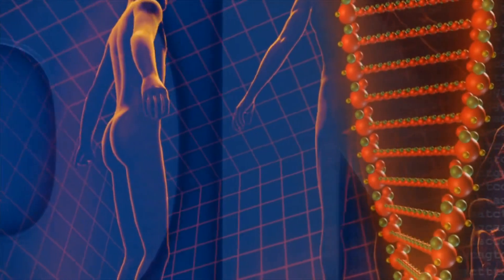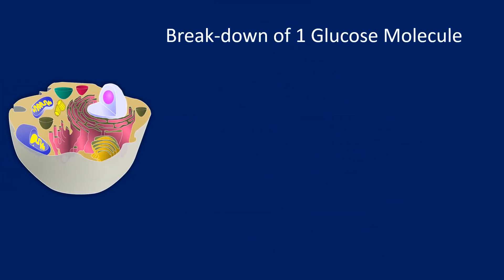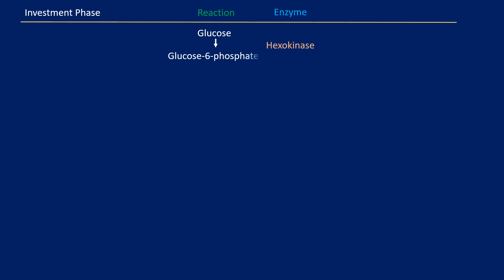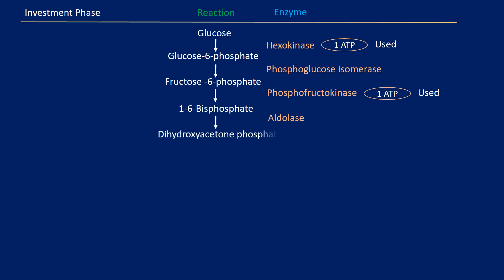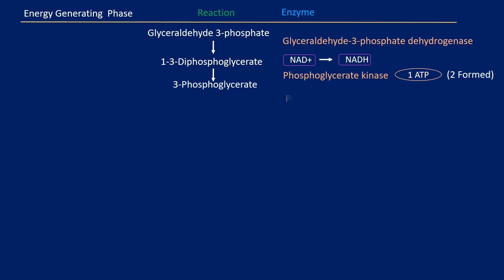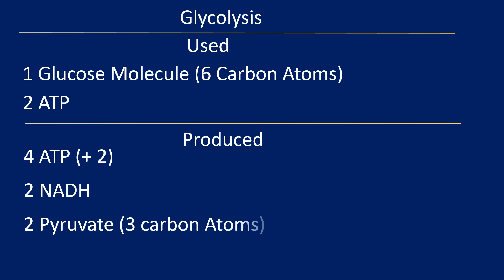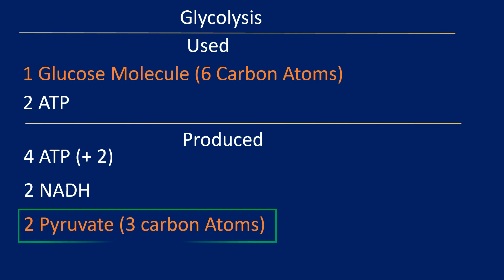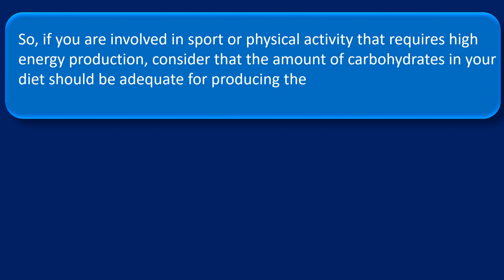Glycolysis Pathway Steps Explained - Exercise Physiology Glycolytic ATP Production in Sport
Exercise Physiology, Glycolysis Metabolic Pathway
Energy is needed to fuel the body’s physiological functions, growth, repair, and physical activity. The energy is produced via different metabolic pathways that include creatine phosphate and glycolysis metabolism, which are anaerobic as they do not require oxygen, and cellular respiration that is aerobic, as it requires oxygen.

Glycolysis is the metabolic pathway in which glucose is broken-down into 2 molecules of pyruvate, and is far more complex than the creatine phosphate metabolism, as it requires a number of enzymatic reactions. Glycolysis takes place in the cytosol of cells, and during this process, 2 ATP molecules are utilized, and 4 ATP, 2 NADH, and 2 pyruvates molecules are produced. The pyruvate can subsequently be used in the citric acid cycle, or serve as a precursor for other reactions. While NADH is taken to the electron transport chain.

Glycolysis comprises 2 phases, the investment phase and the energy generating phase, respectively.

This video explains step-by-step reactions, energy productions and the importance to sport and physical performance.